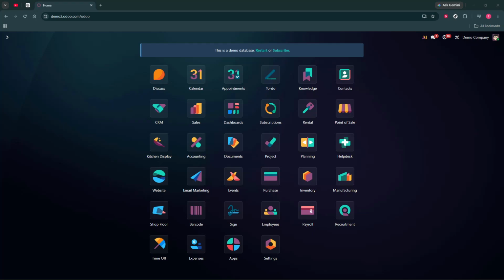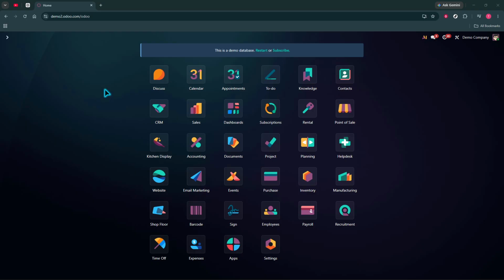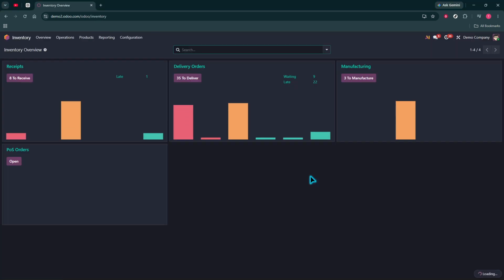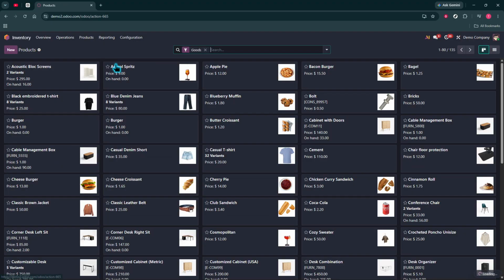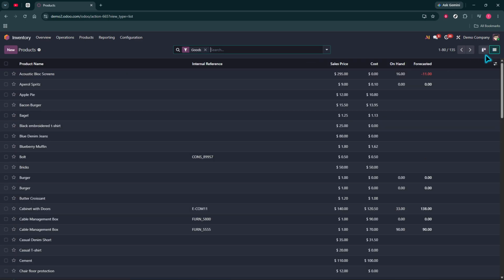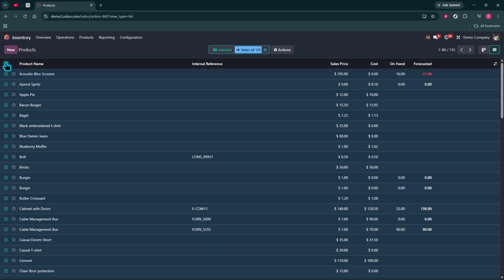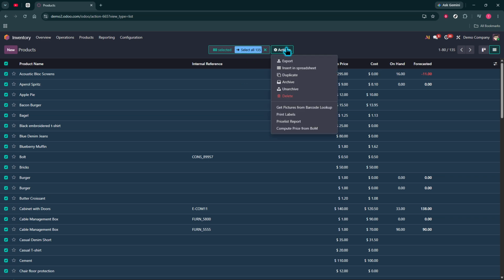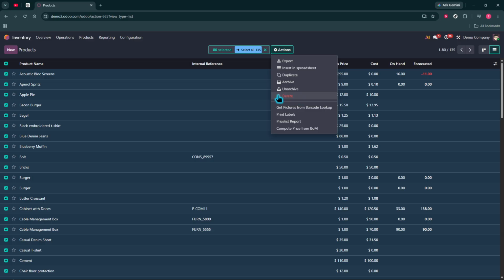How To Delete All Products In Odoo [2026 Guide]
How To Delete All Products In Odoo